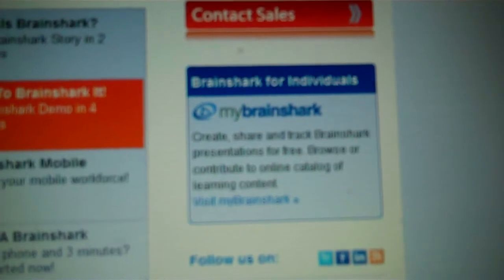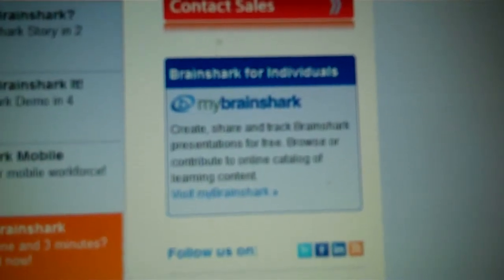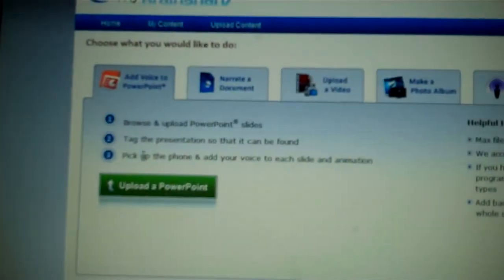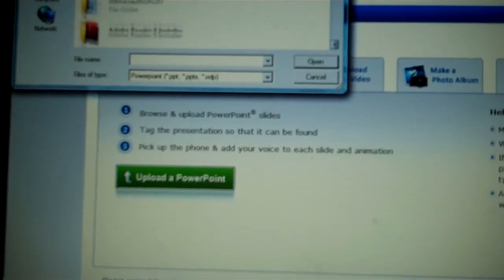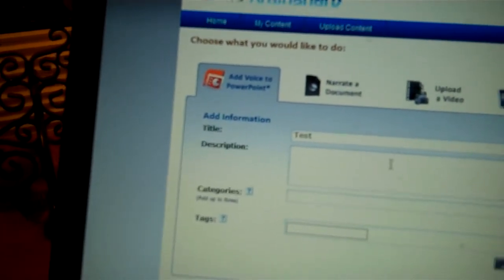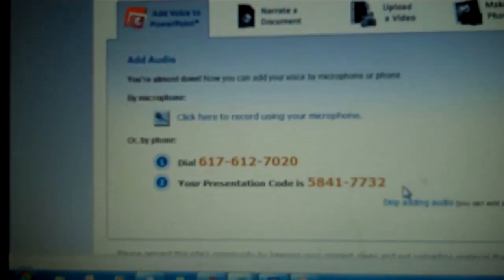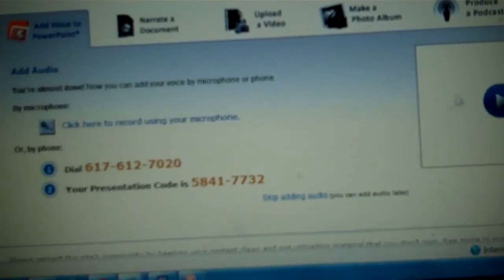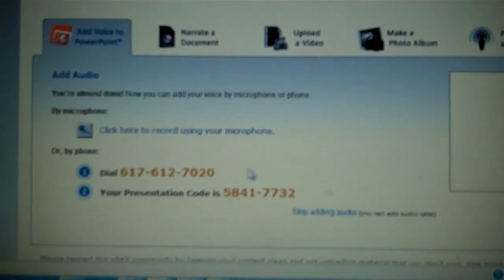Steps to Use Brainshark